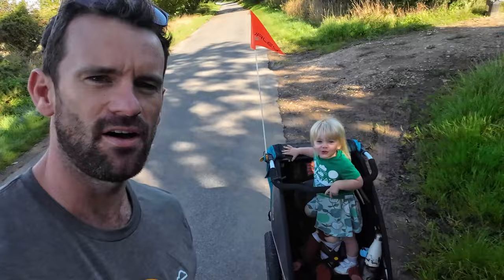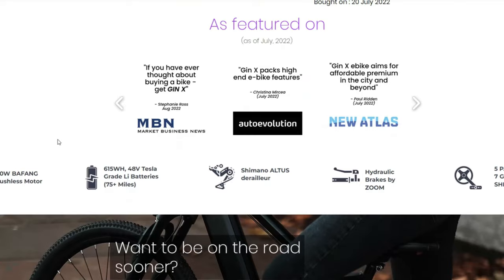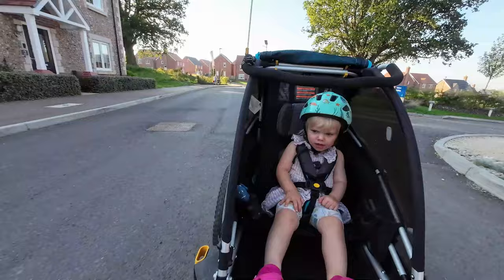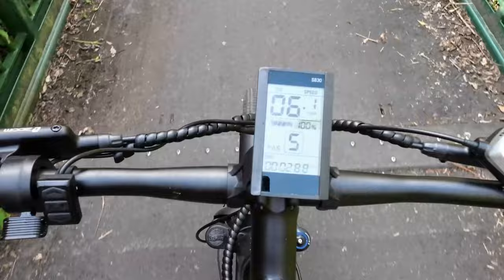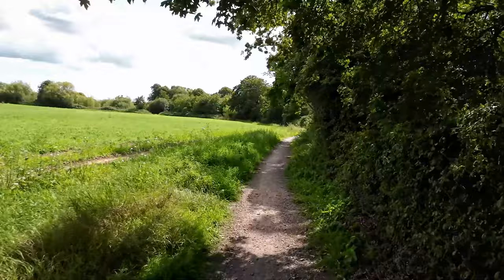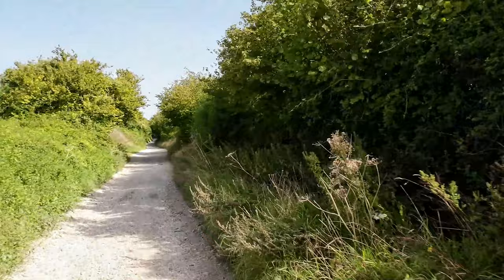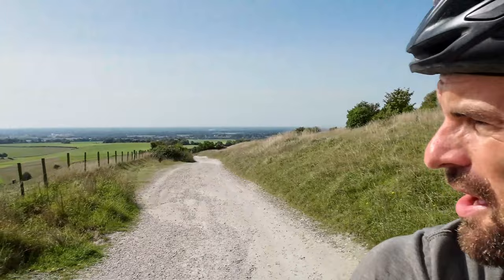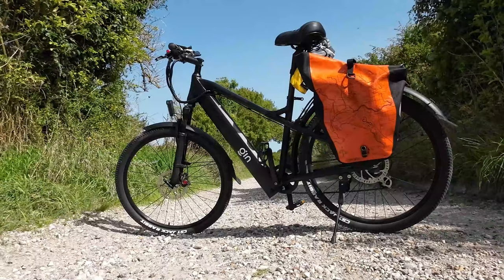Burley Trailer with E Bike! ○ Gin X Review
Gin X E-Bike with a trailer? In this video, I put this good looking E Bike through it's paces using it with the ever impressive and reliable Burley D'Lite X Trailer, as well as testing it out off-road and in the hills.

This is my first officially sponsored video, so thank you to the team at GIN. My thoughts are 100% my own however, watch to find out more!